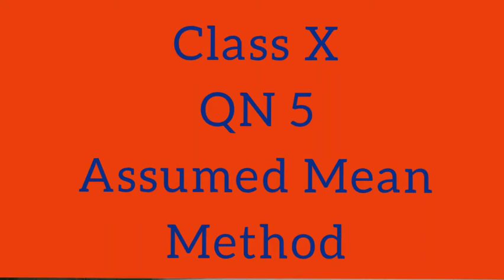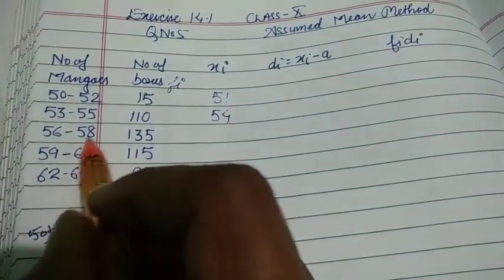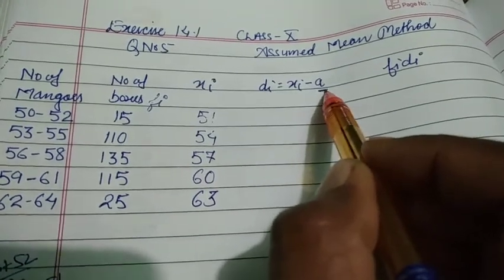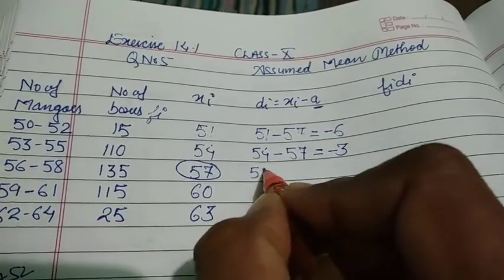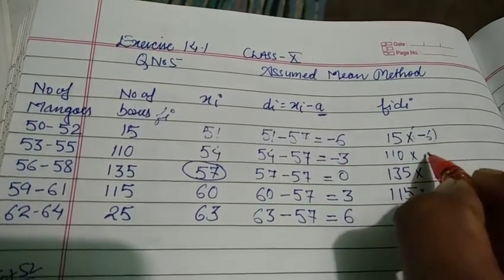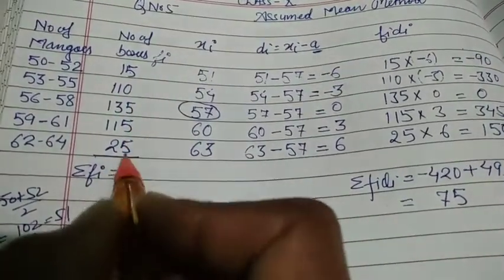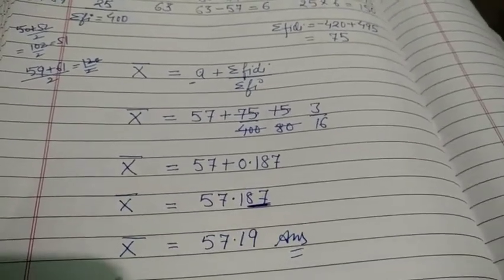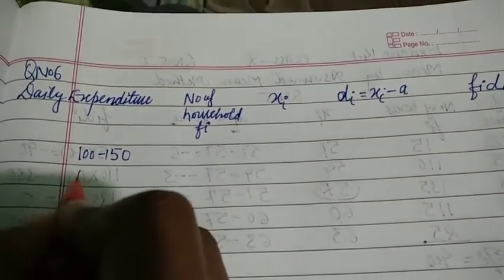exercise 14.1 Class 10assumed mean method QN5, 6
Exercise 14.1
Class X
QB5, 6